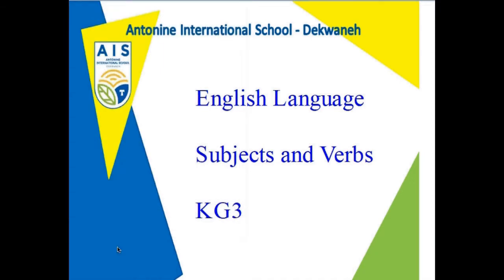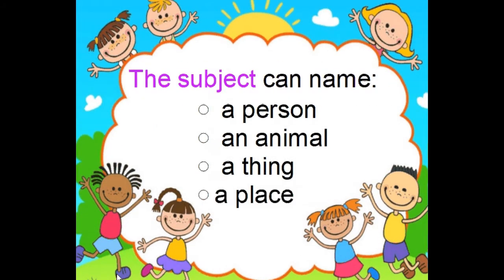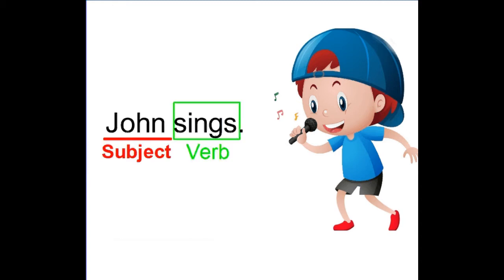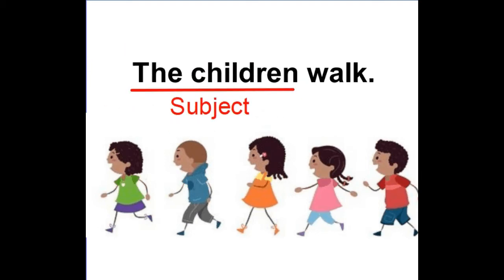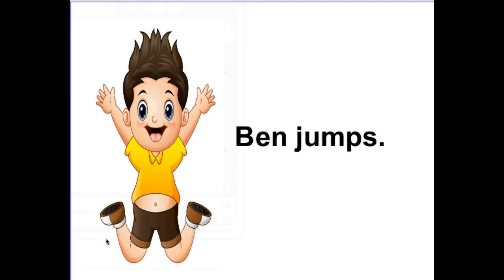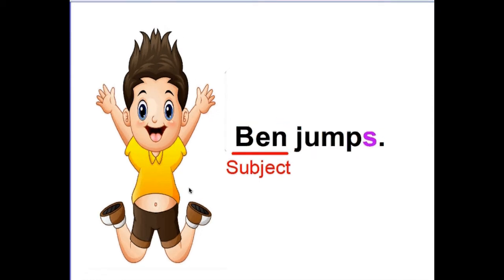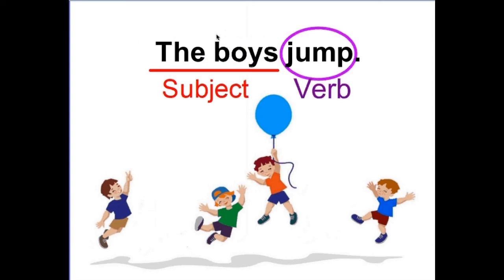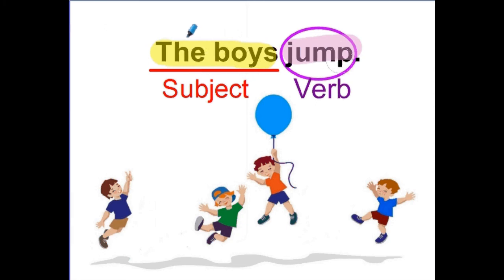Subjects and Verbs - KG3